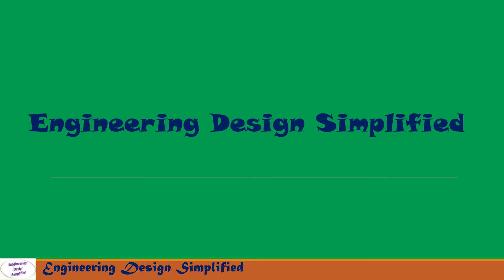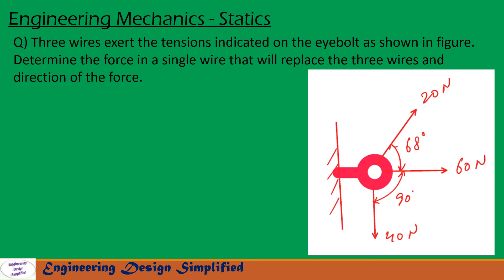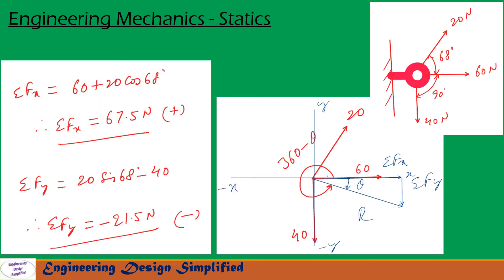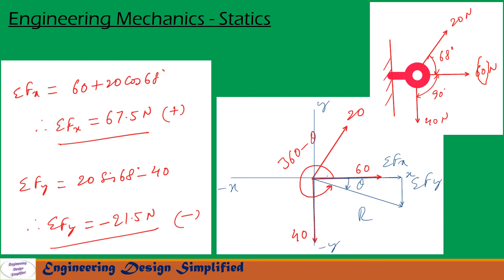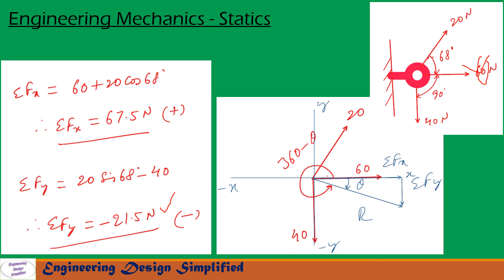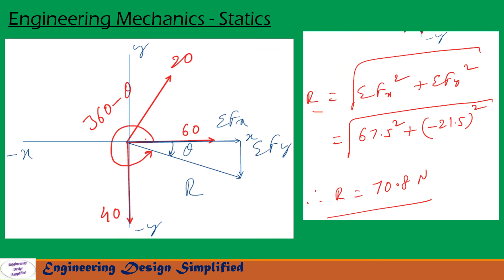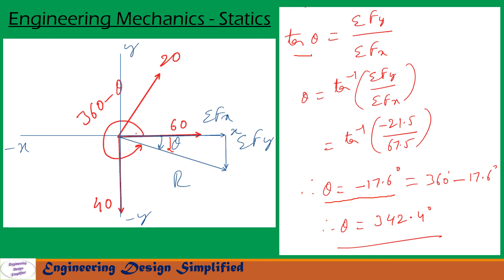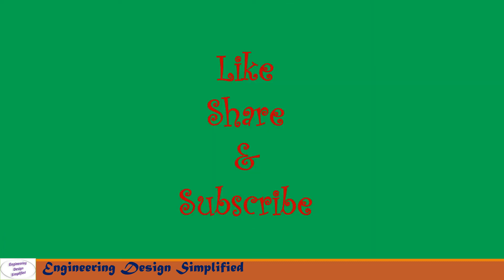Engineering mechanics solved problems based on eyebolt - statics problems - 013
In this video series I will be solving Tough engineering Mechanics  Statics problems, which are helpful for GATE, IES, other competitive exams and University exams. Equilibrium of three forces in a plane, Lami's theorem, resolving forces, equilibrium of forces and moments discussed in a simplified manner. Solutions to Engineering mechanics by Timoshenko.